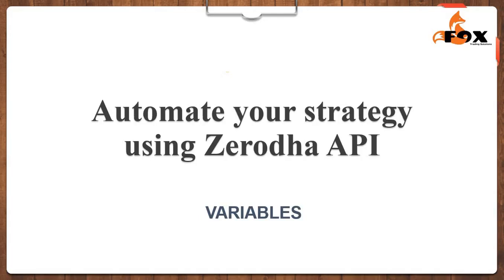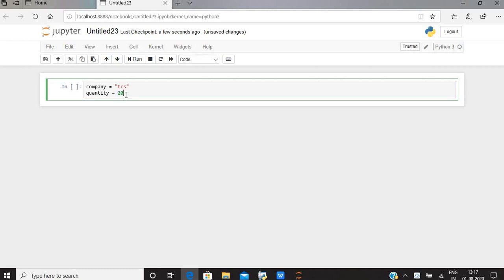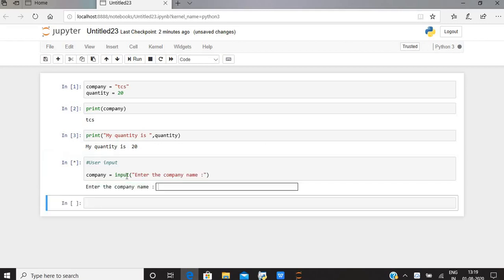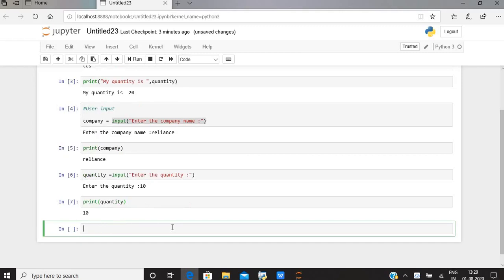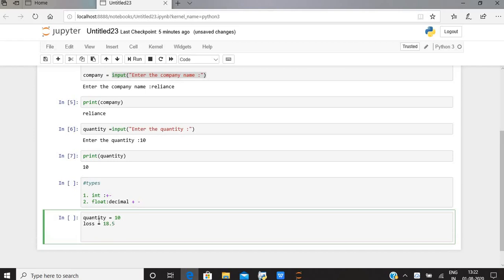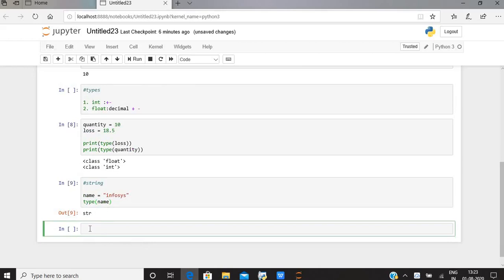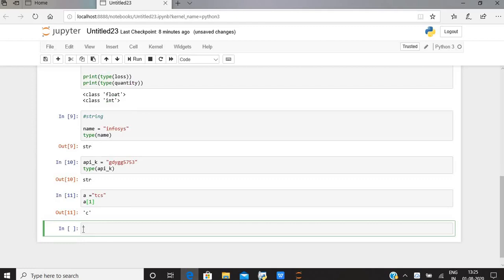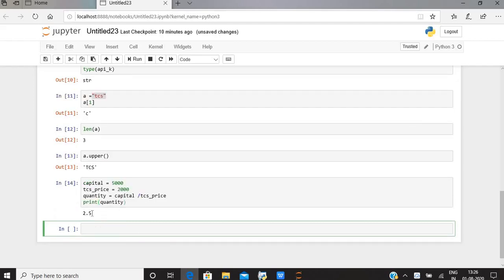Start your Algo Trading Journey: Variables